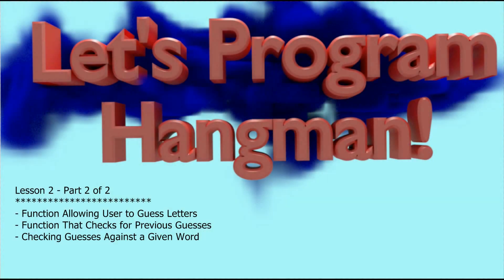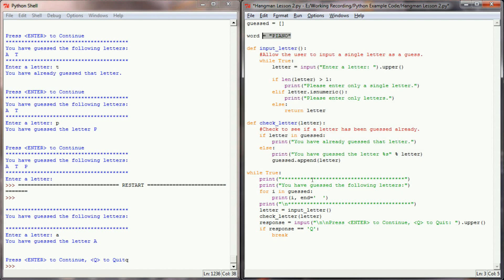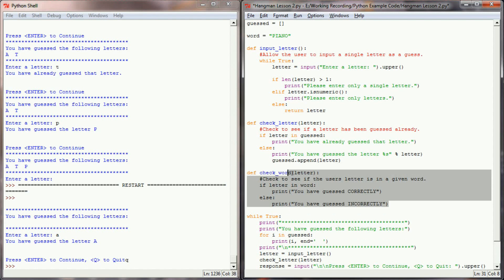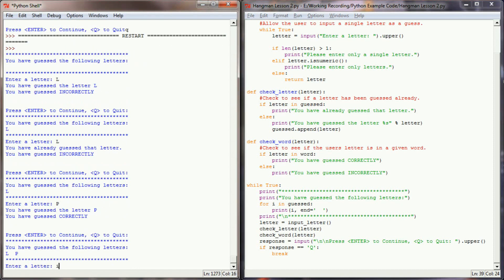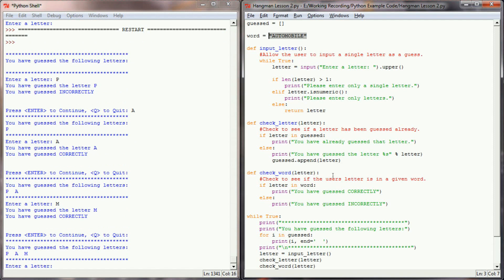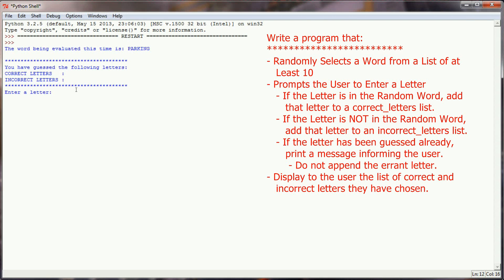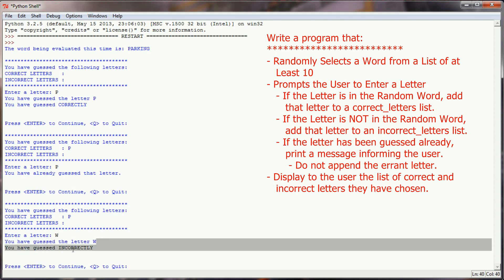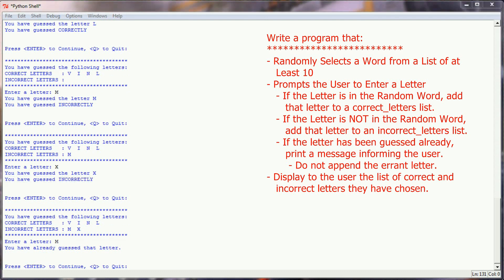Let's Program Hangman - 2 Part 2 - Checking Letters and Words (Python 3.2.5)